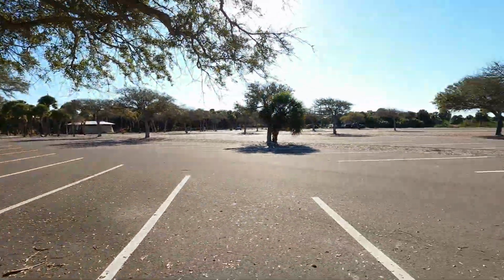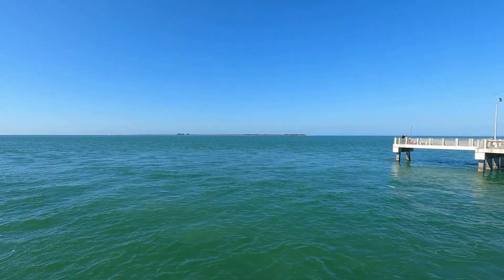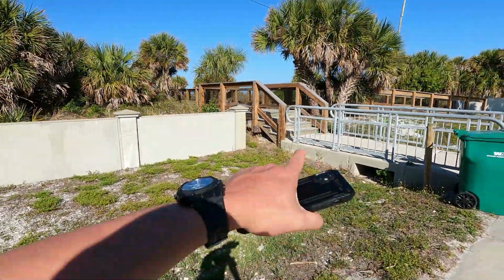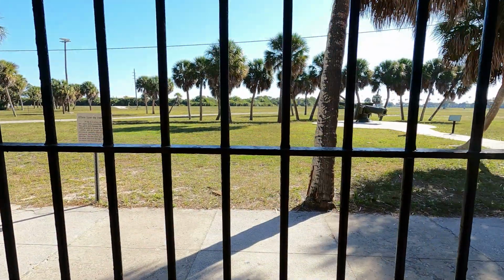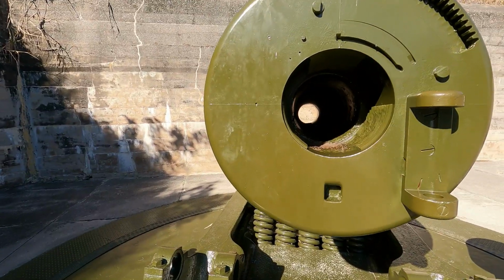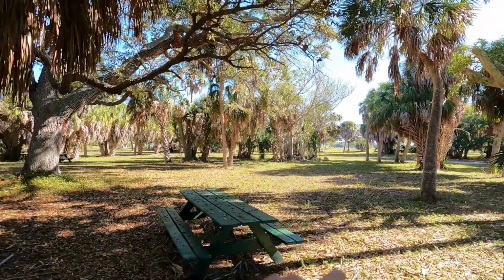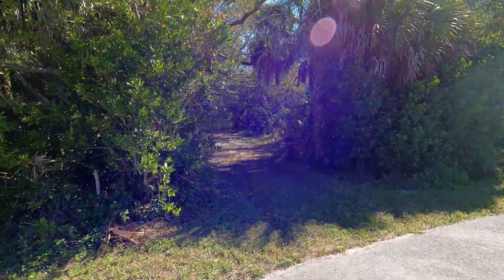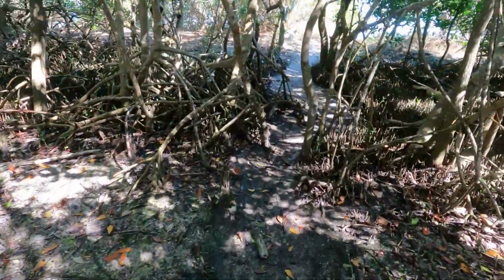Fort De Soto Park - Fishing Pier, Fort, and Beach!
In this episode, we explore the Fort De Soto Fort and so much more!

CAMERA USED IN THIS VIDEO :
GoPro Hero 9 Black w/ accessories